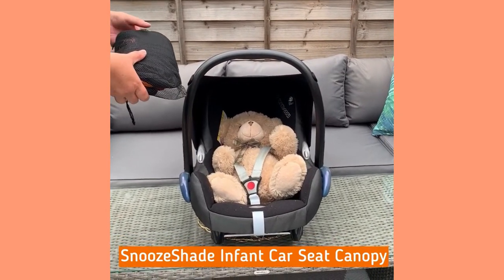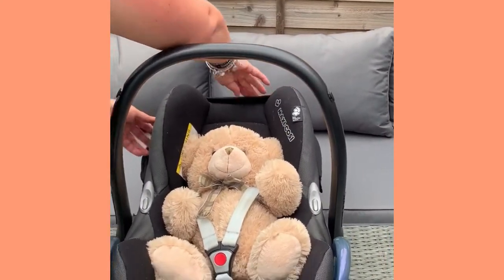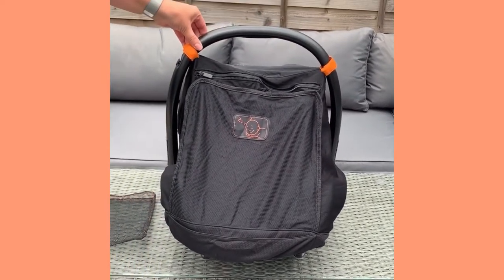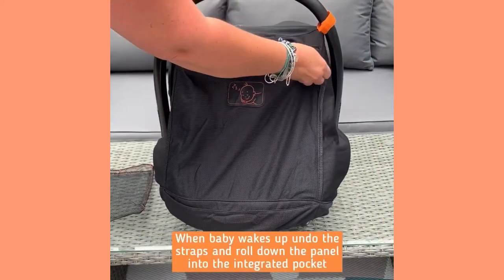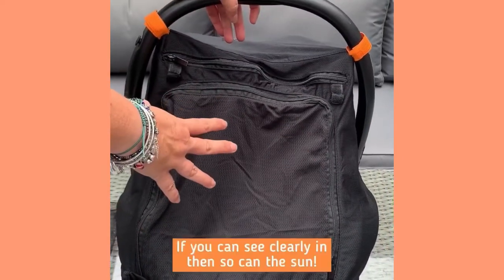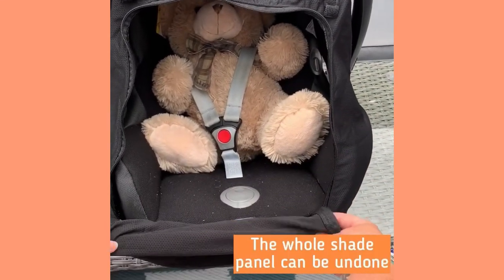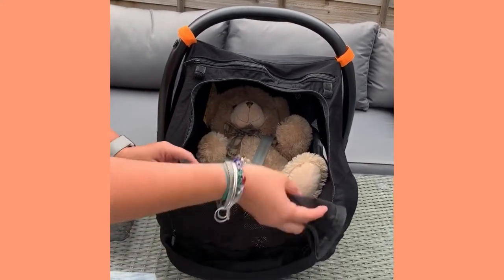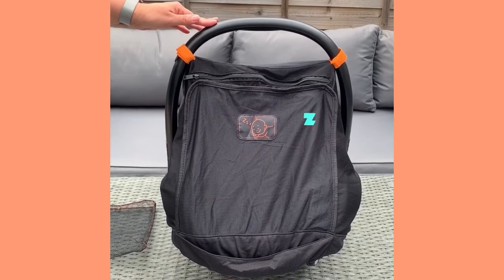SnoozeShade for Infant Car Seats (pre-2021 with orange straps)